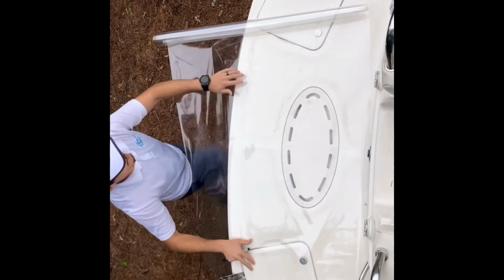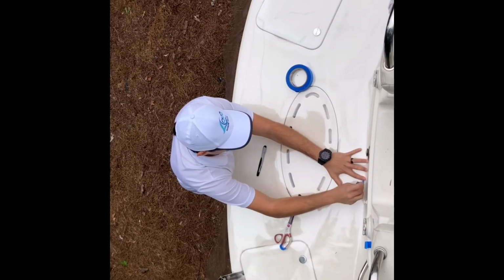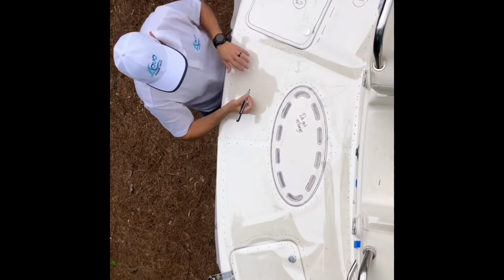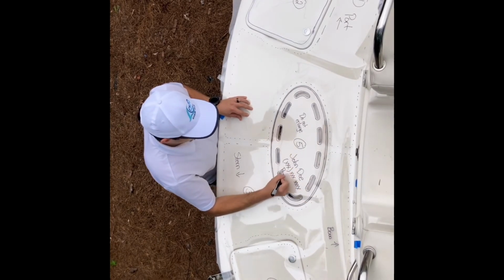TEMPLATING YOUR BOAT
In this video we will be showing you how to template your boat! Simply trace the non skid onto the clear mylar and you have a template!